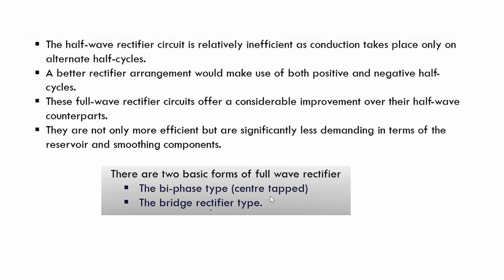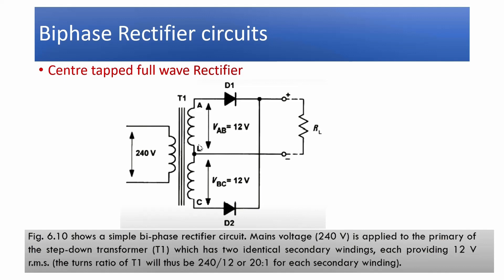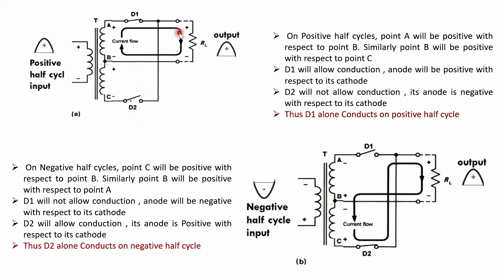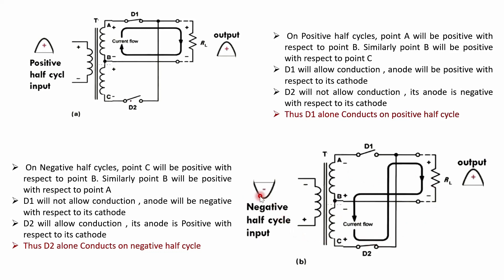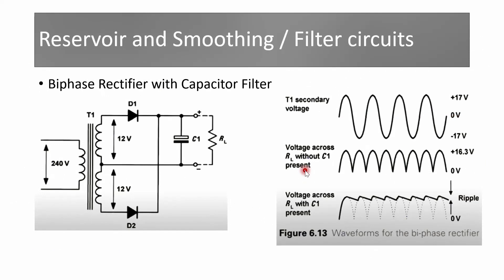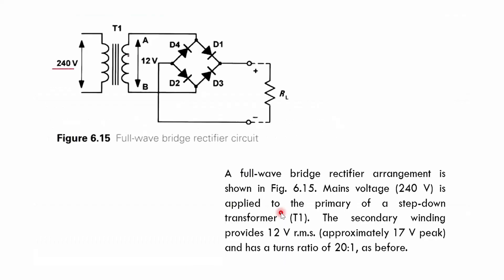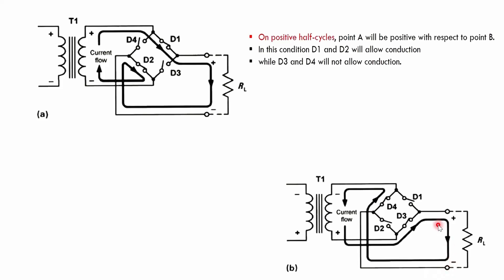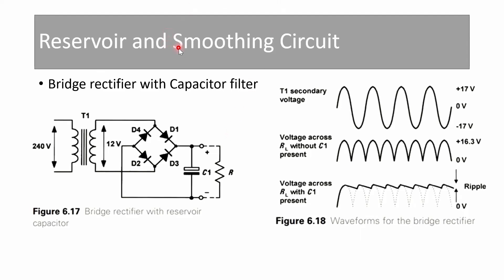Introduction to Electronics Engineering - Module 1 (Part 2)